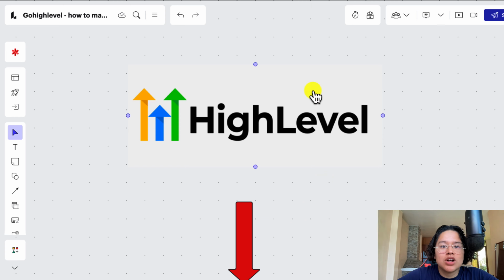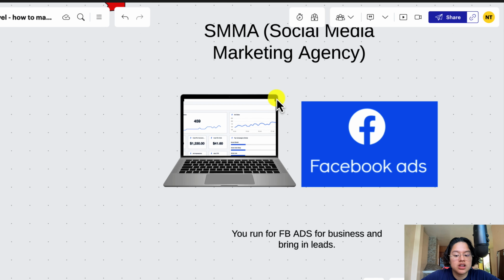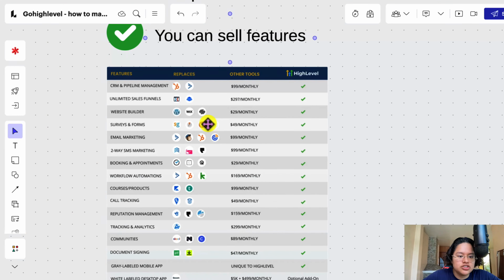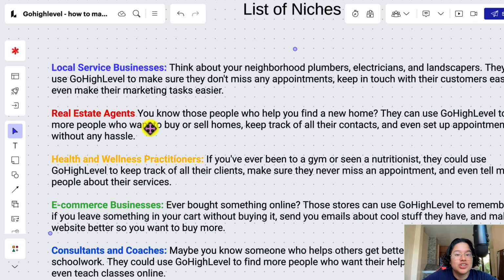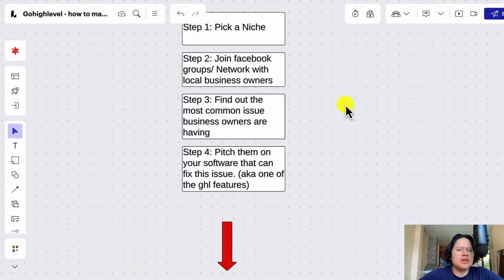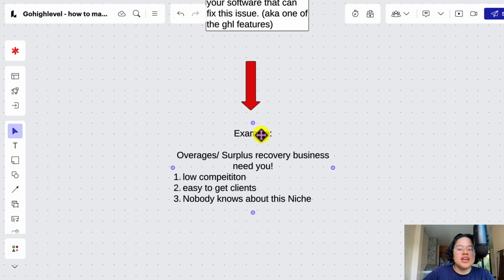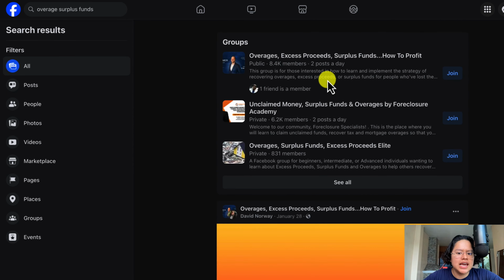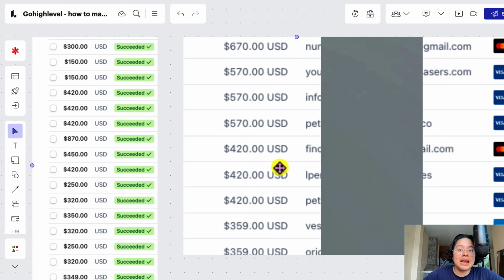How to make money with gohighlevel (Best Niche + The 2 Business models)